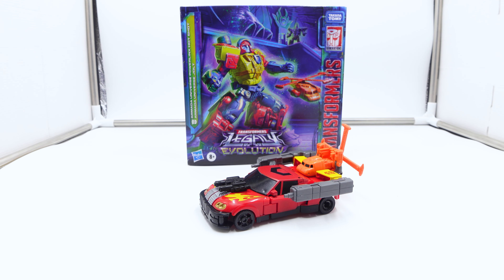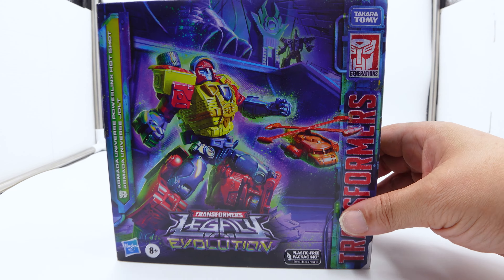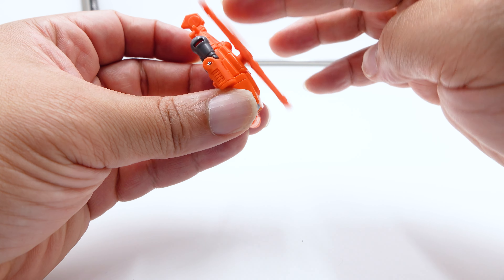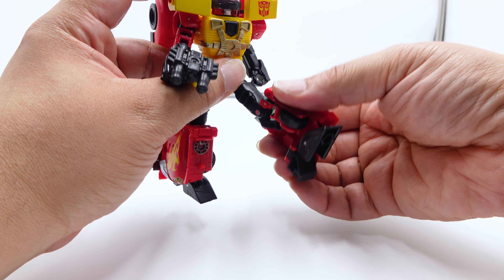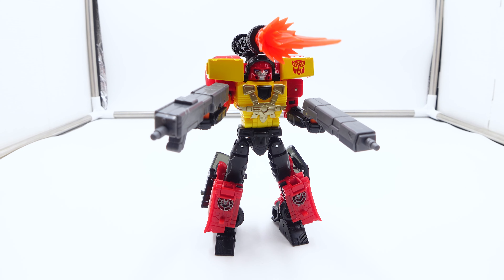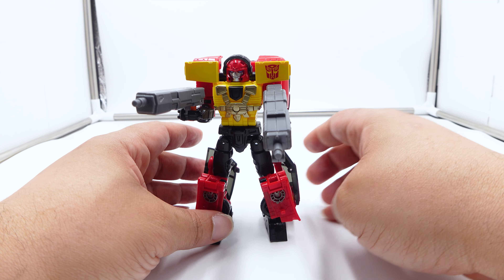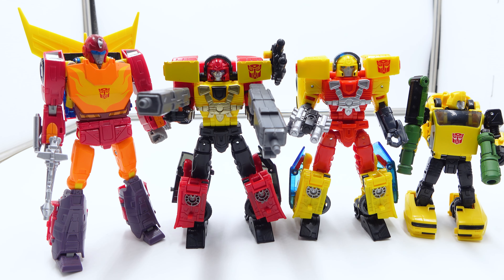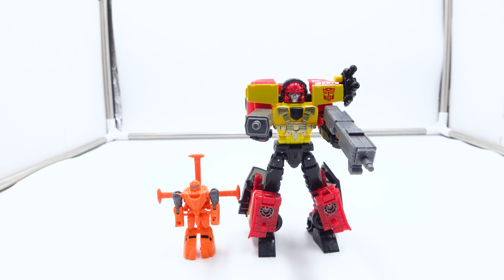Transformers Legacy Evolution Armada Powerlinx Hot Shot + Jolt Review!!! [4K]